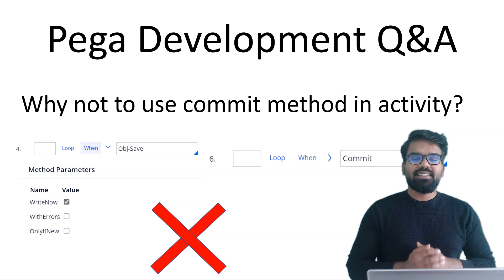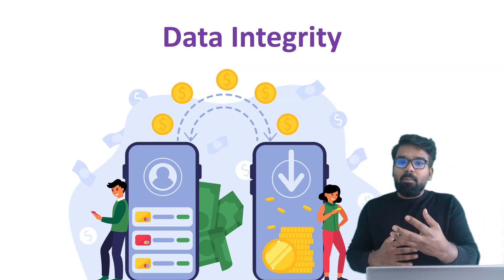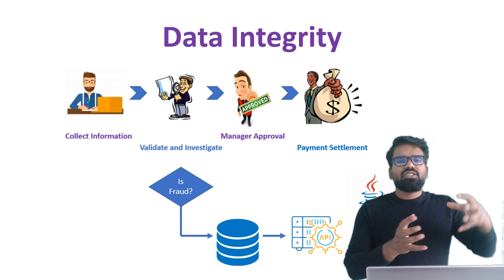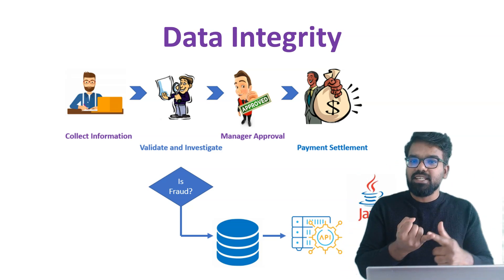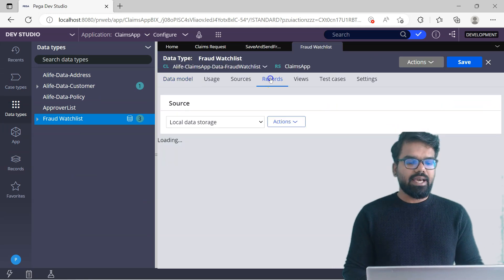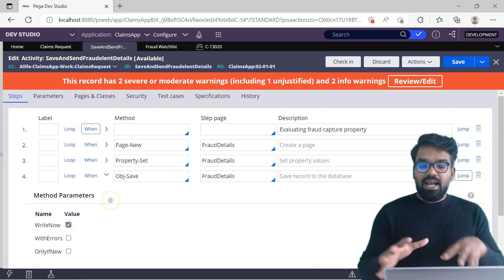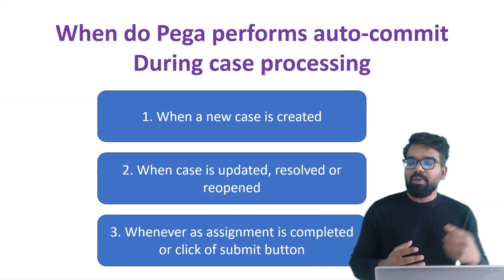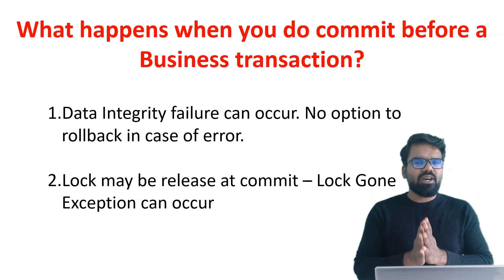Pega Development Q&A - Why not to use Commit method or Obj-Save Write-Now in an activity?